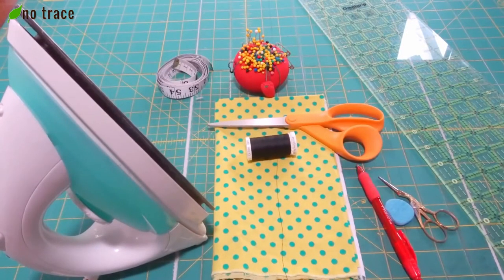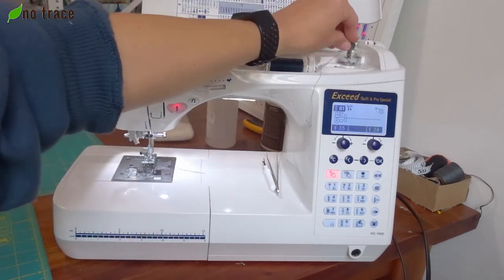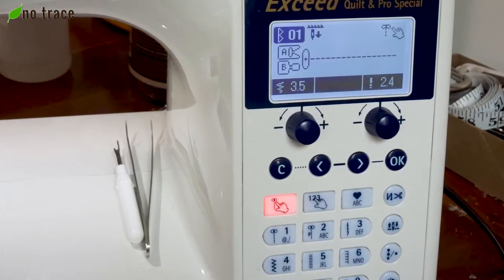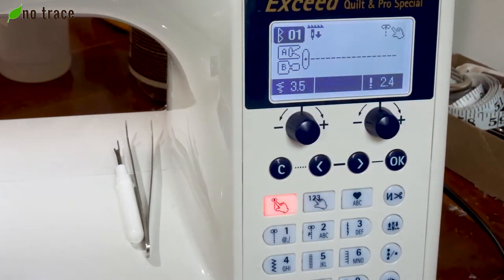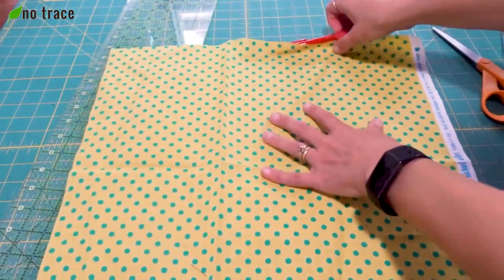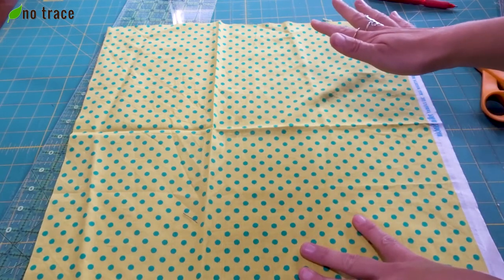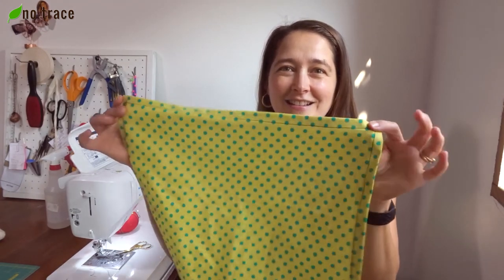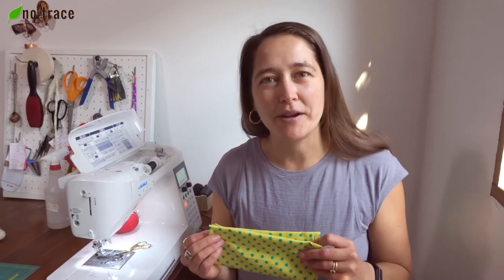How to sew on a sewing machine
Want to learn how to sew?  This video walks you through all the steps of how to sew on your sewing machine.  Learn how to thread your machine, cut your fabric, pin your fabric, and sew!  Learn to sew a simple napkin in this video.  Perfect beginner's sewing project.

Want more DIY tutorials for zero waste living?  And head to NoTraceShop.com/blog for more!